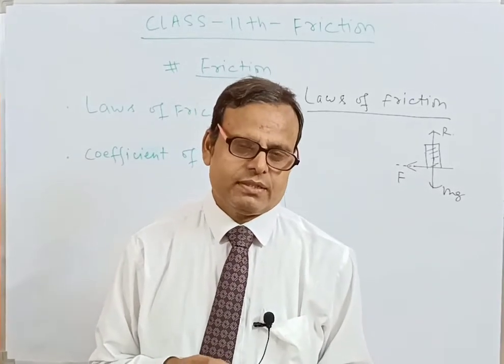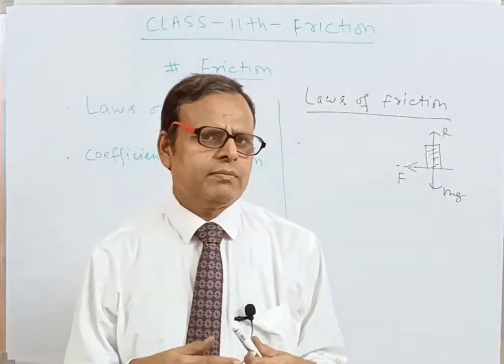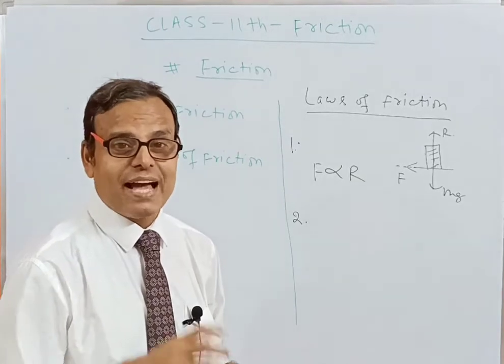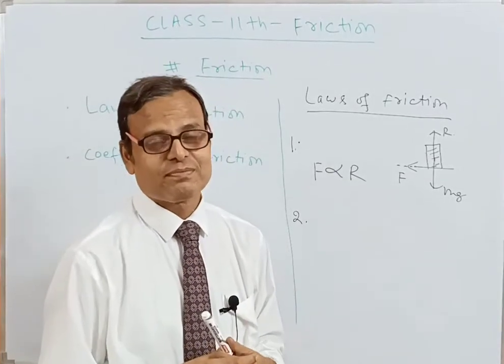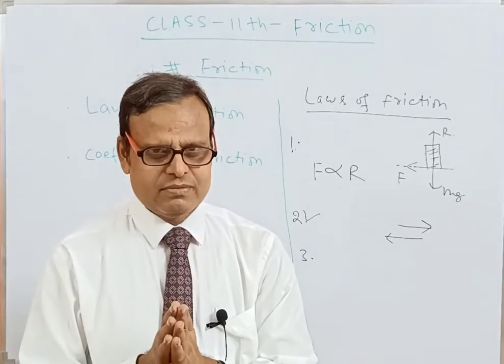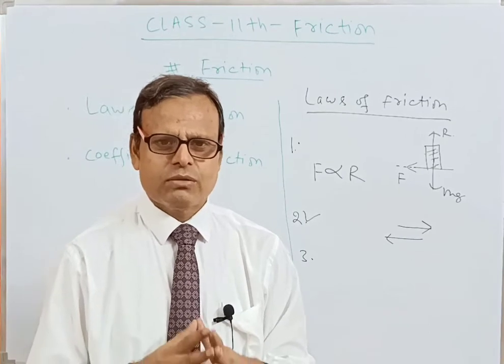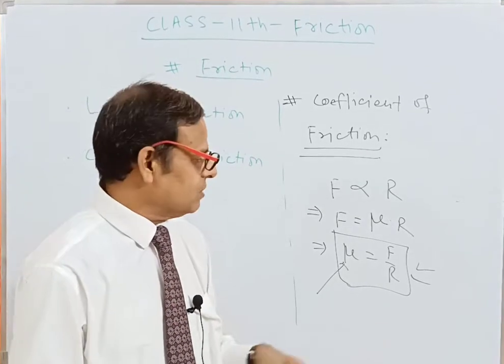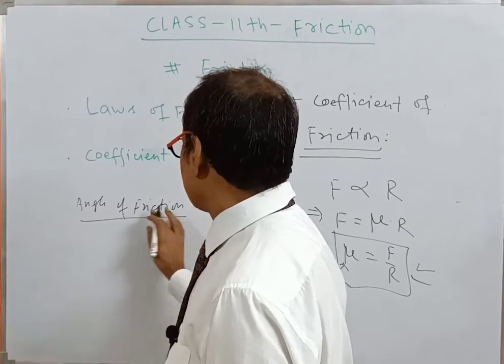Laws of Friction and Coefficient of Friction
KEY POINTS-
1. Definition of Friction,
2.Laws of Friction  has been explained,
3.Angle of Friction with diagram is fully explained.
Dear students your comments and suggestions are welcomed always &
You can enjoy my Hindi Channel also